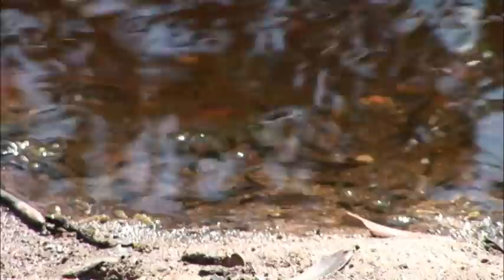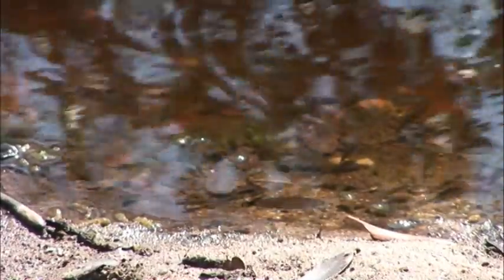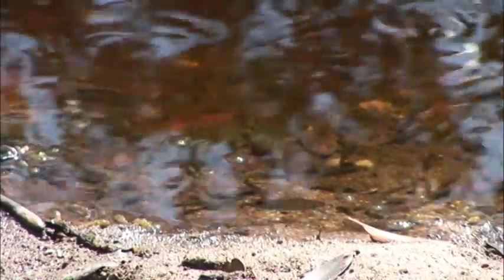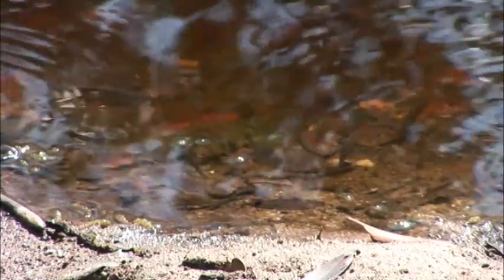Ding Darling Trail - Red Water